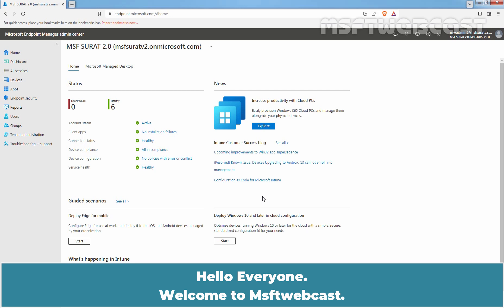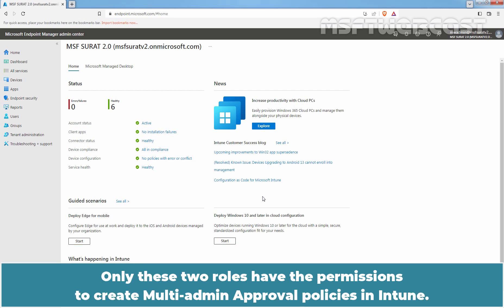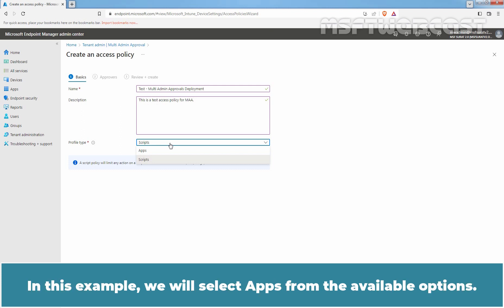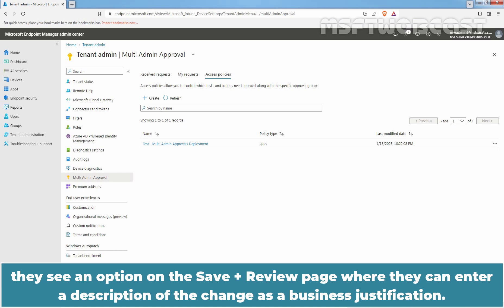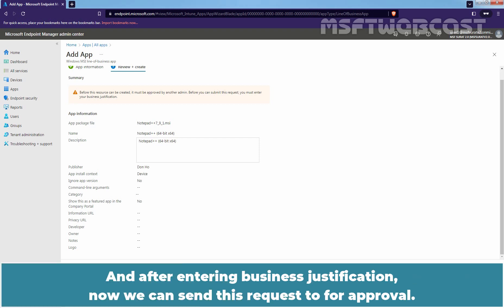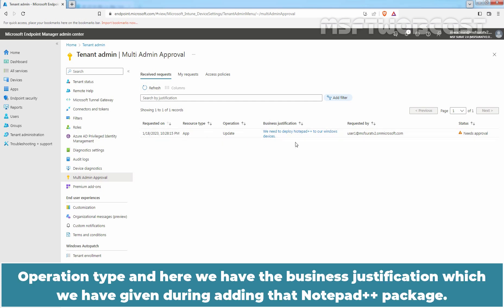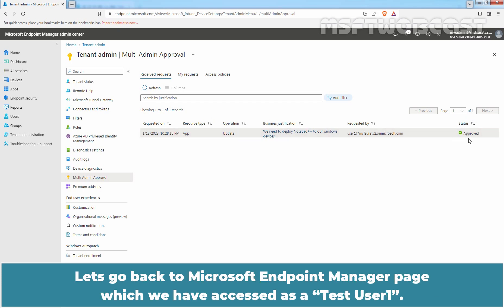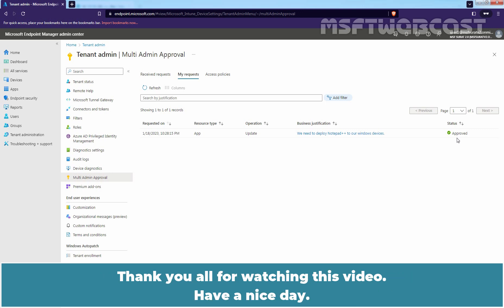69. How to Configure Multiple Admin Approvals In Microsoft Intune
Microsoft Intune Beginners Video Tutorials Series:
This is a step by step guide on How to Configure Multiple Admin Approvals in Intune for Apps Deployment.